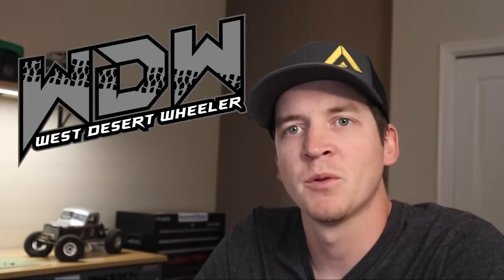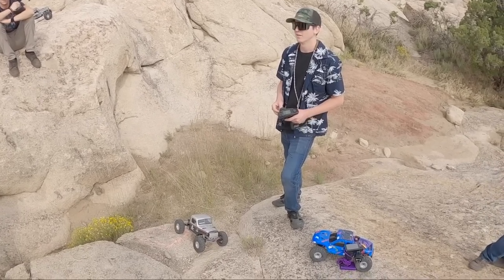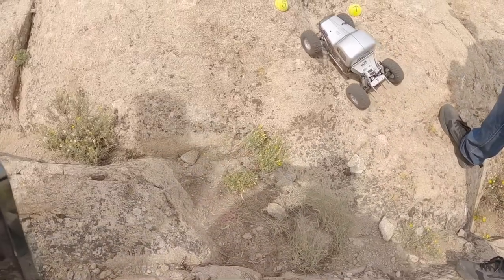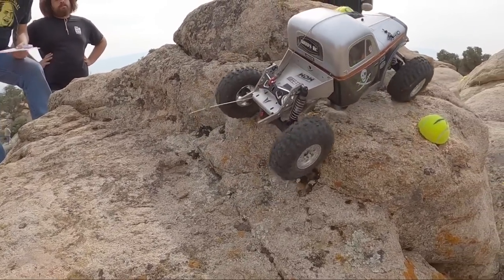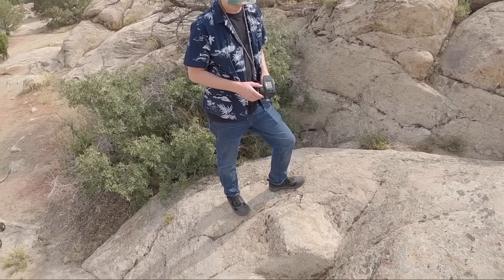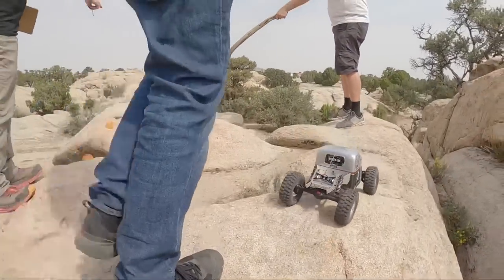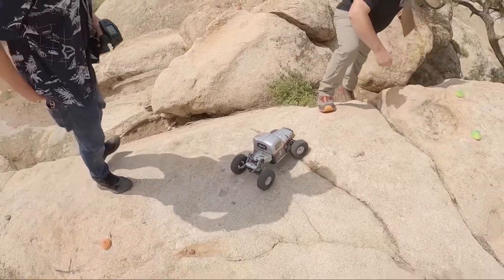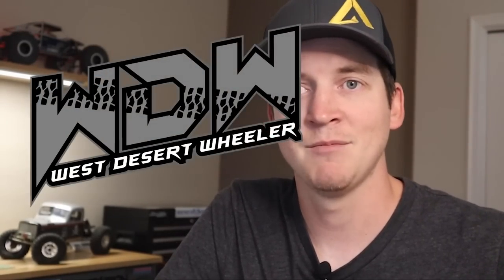Rock Pirates Interceptor First RC Comp!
Rock Pirates RC Crawler Parts

Flysky GT5 6 channel Radio/receiver

Hobbywing Axe Brushless combo 2300kv